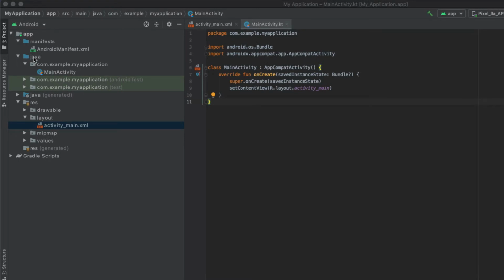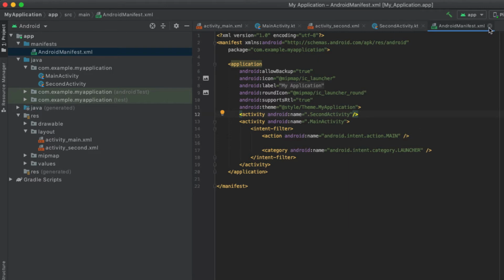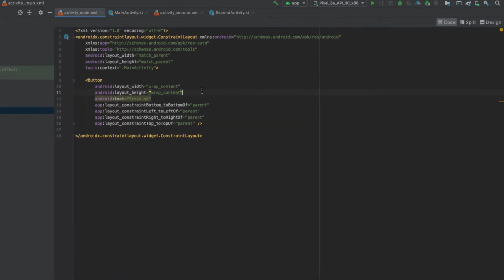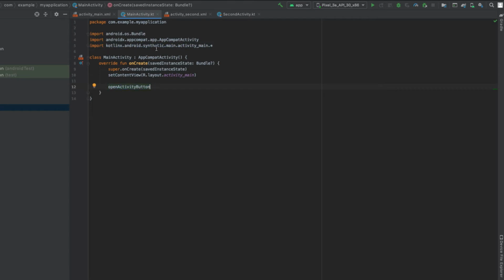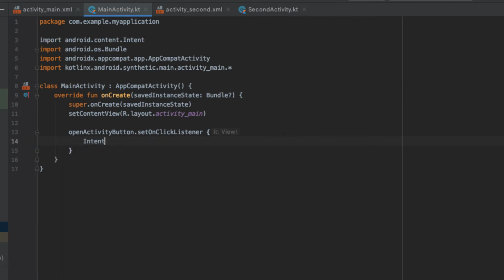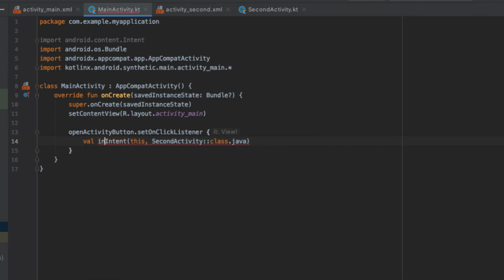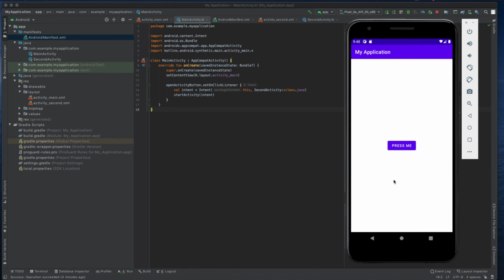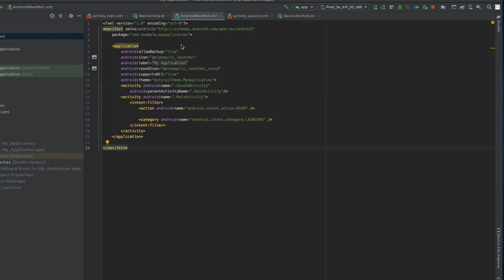How to open an Activity - Android basics in Kotlin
In this video I will show you how to open a new activity using intents in Kotlin. I will also quickly show you how you can use up navigation to go up the application hierarchy.